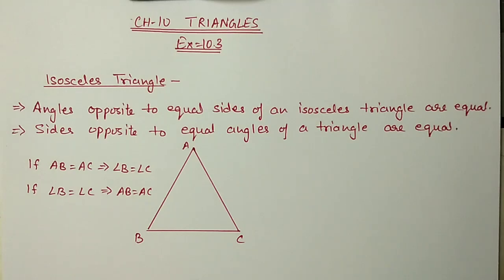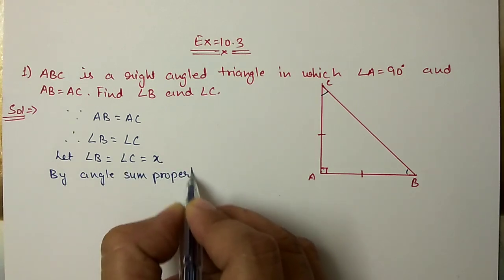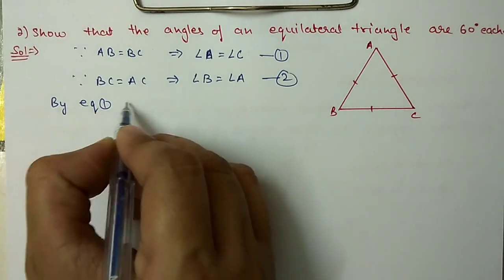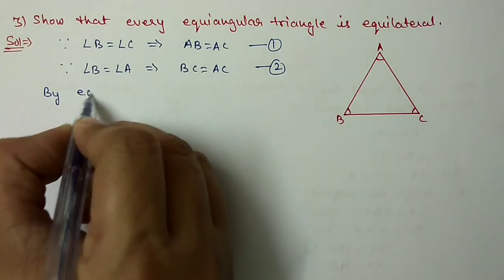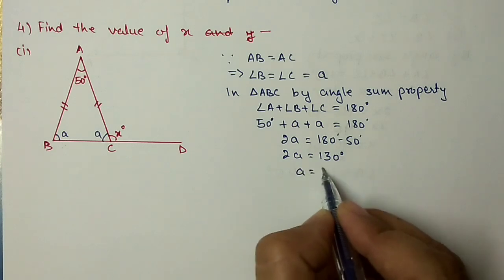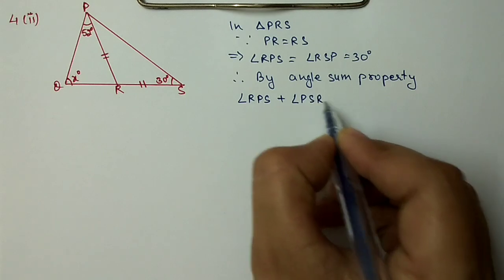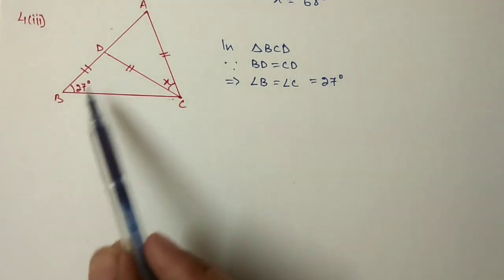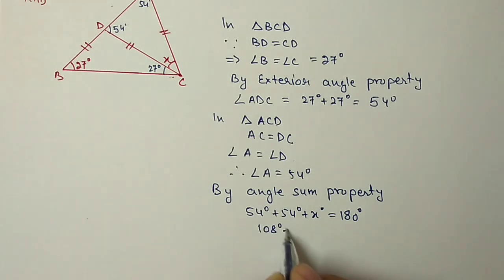Class 9th ICSE Math Ch 10 Triangles Ex 10.3 Qus 1 to 4